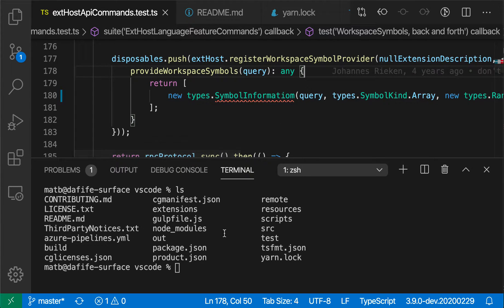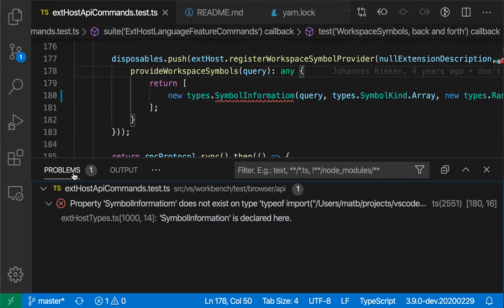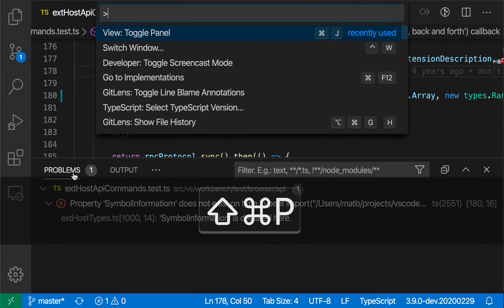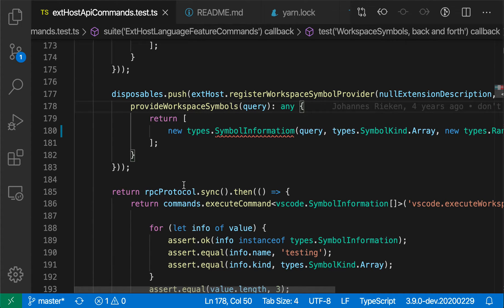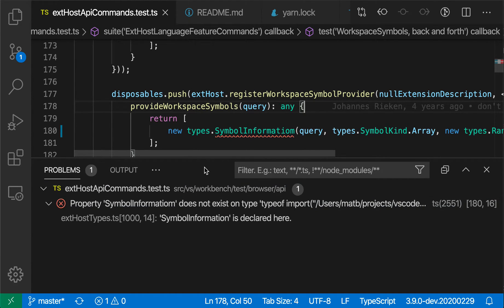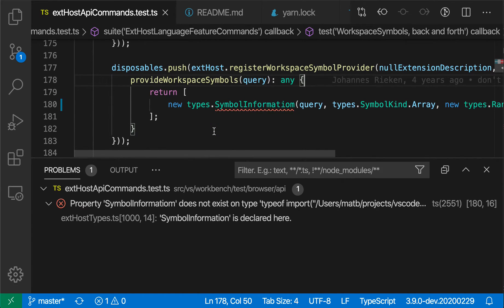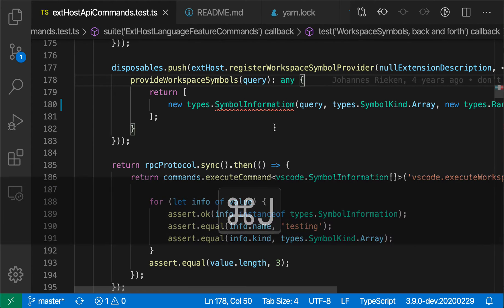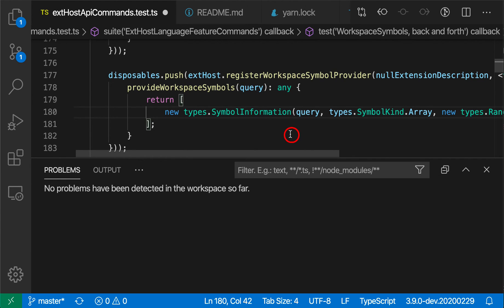VS Code tips — Toggle panel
Today's VS Code command: Toggle panel

Show or hide the panel. Useful for gaining a little bit more space to view your code

Windows / Linux: ctrl+J
Mac: cmd+J